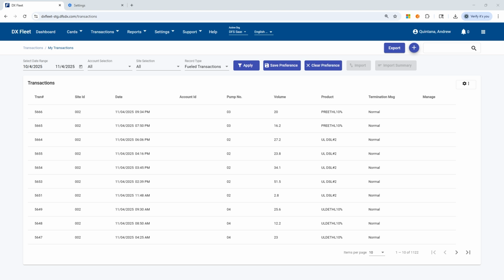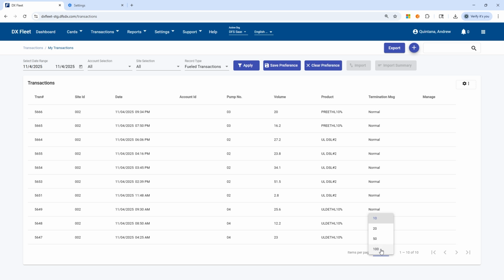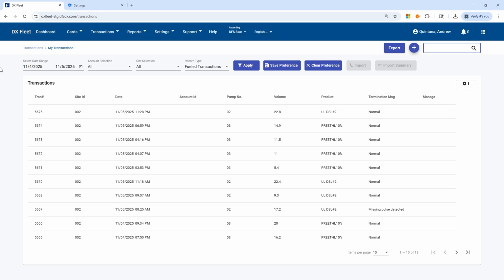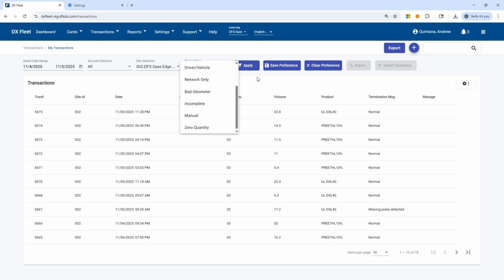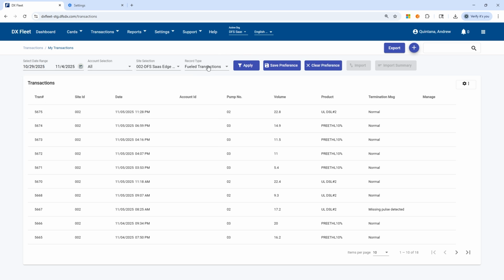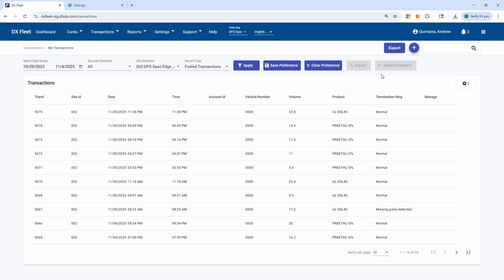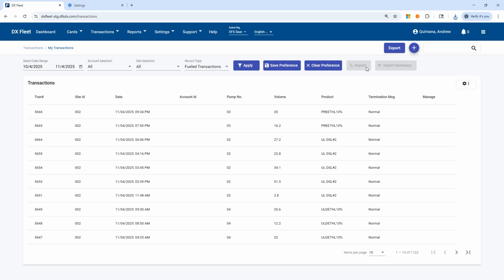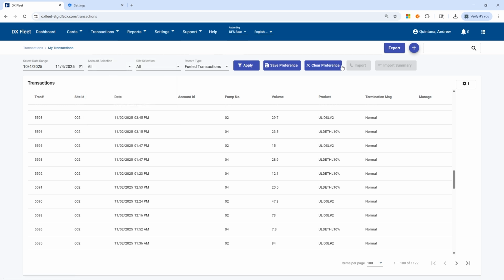DX Fleet Transaction Page Features and Functions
This video explains the main features and functions available on the DX Fleet transaction page.